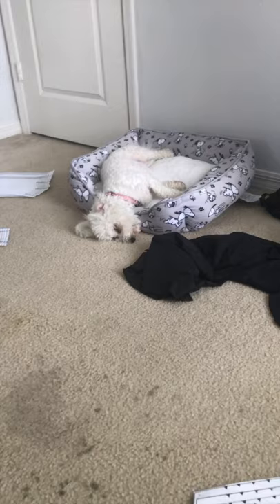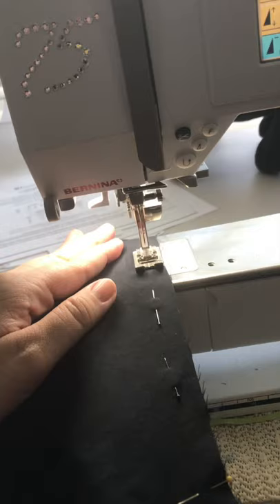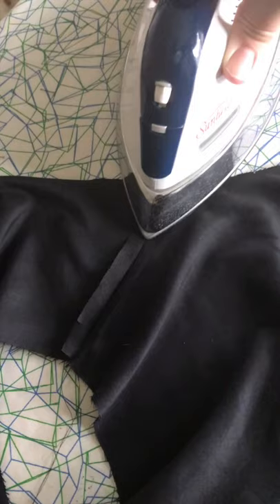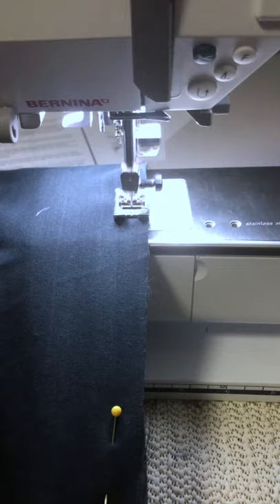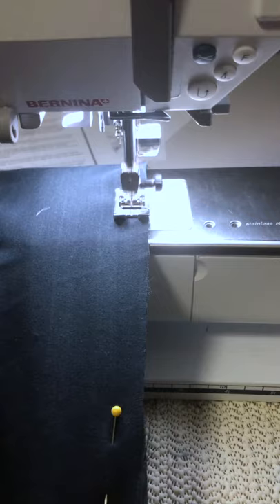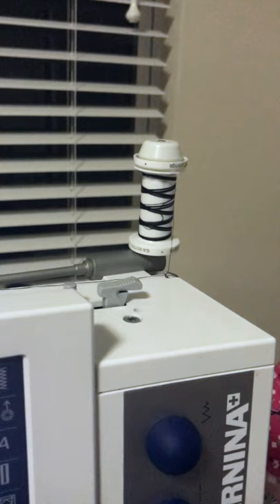i was forced to go to the beach ~ so I made Wearing History's 1930's Beach Pajamas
I made the Wearing History's Lounging at the Lido 1930's Beach Pajamas. Then I flounced around the (lake) beach to show off my excitement...woo

Pattern: Wearing History 3017 Lounging at the Lido Beach PJ's

Wardrobe: Vixen by Micheline Pitt